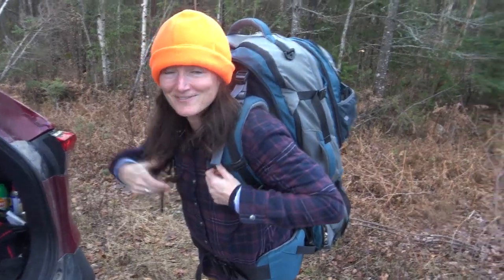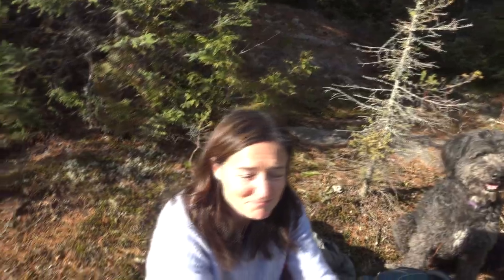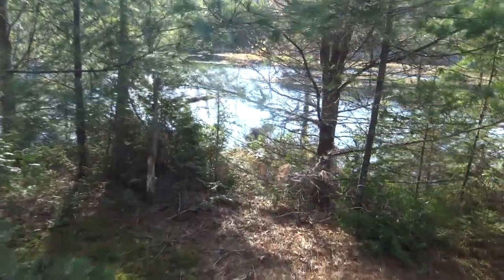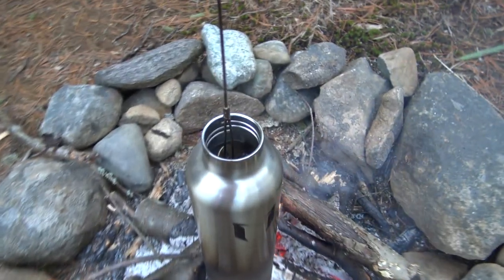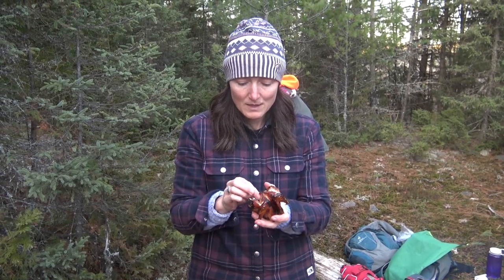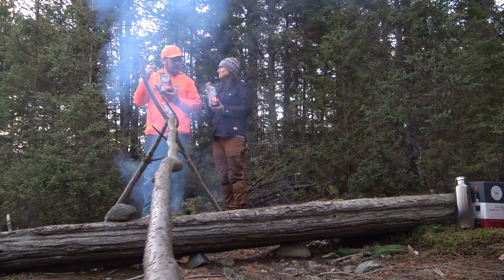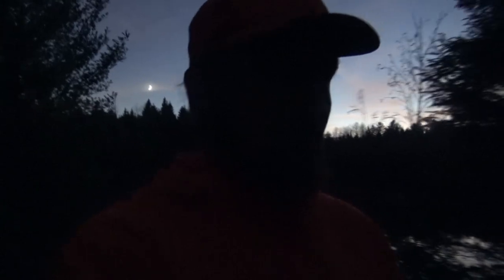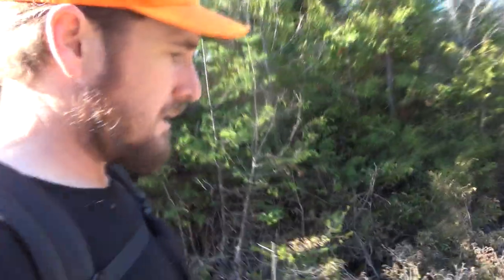Boxed wine, bird hunting, backpacks, and beaver drama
We didn't pack light, but we hiked hard, hunted light, and caught caught up in some surprising drama between Tara's dog (Scout) and the local beavers.

Get or Give the gift that keeps on giving! Nomadik adventure boxes deliver monthly gear to your door! Available in the US and Canada.

EcoFlow US (US official site)
EcoFlow Canada (CA official site)